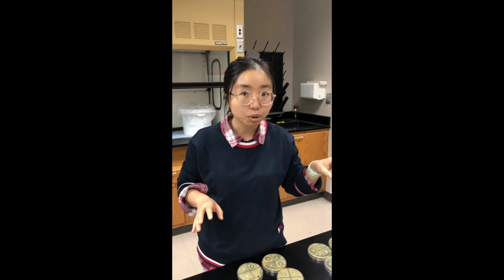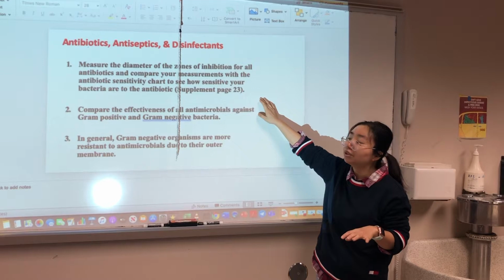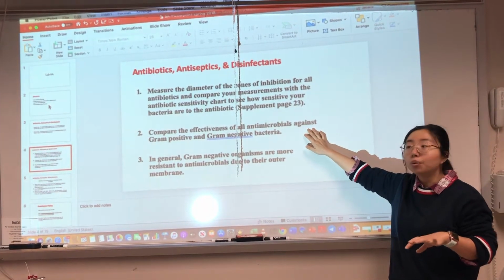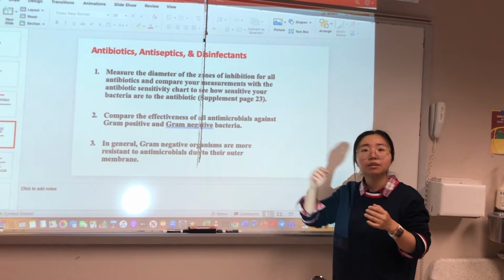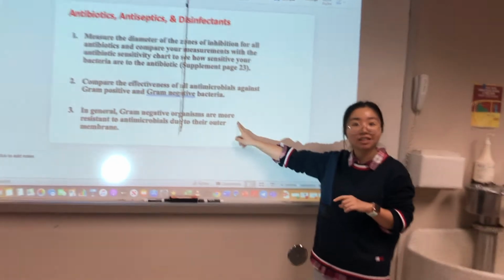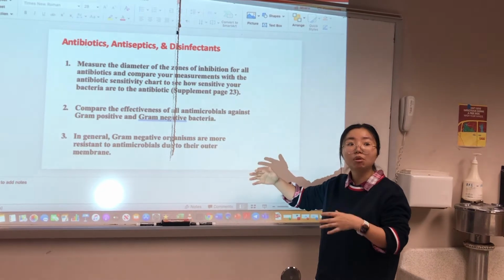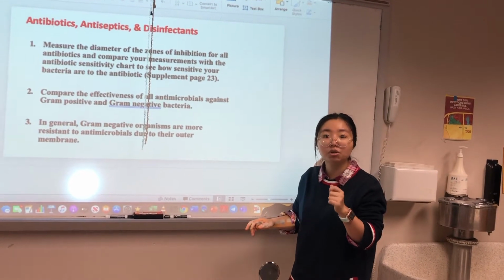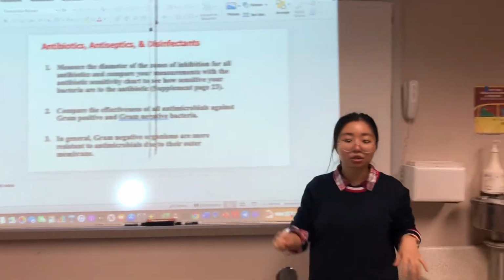Finish Antibiotics Antiseptics Disinfectants